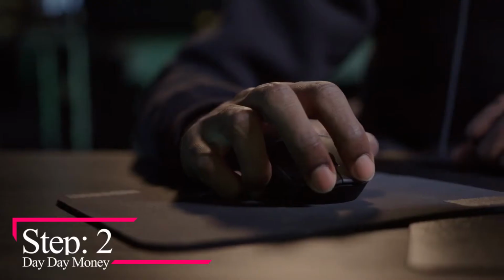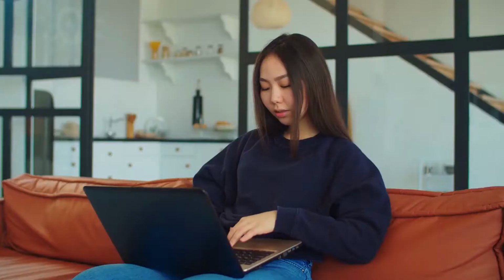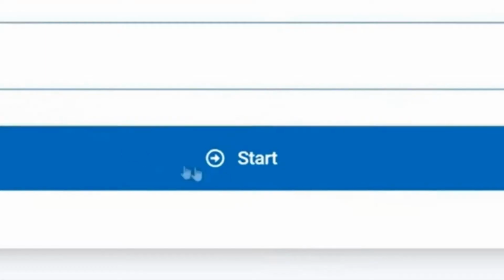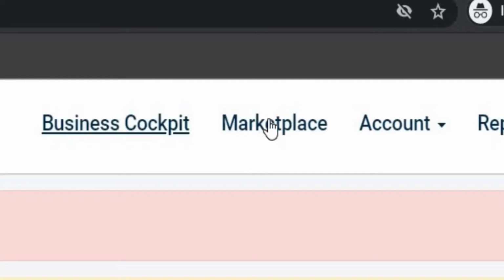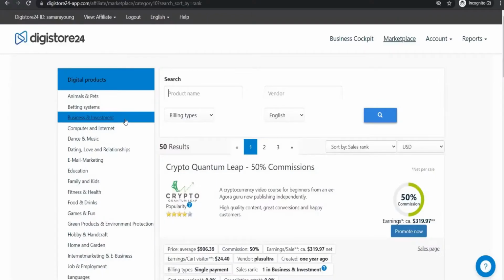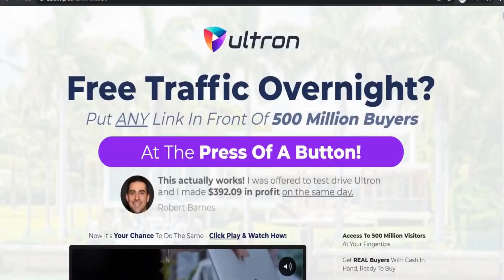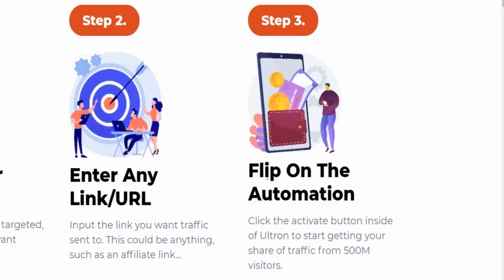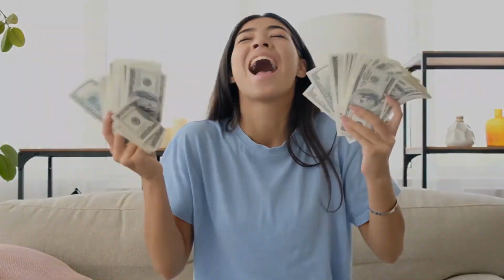Earn paypal Money Without Investment in 2022 | Earn $1,200 passive income in 2022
Everyday Money and Branson Tay.

On Money Girl we will go through Ways To Make Money Online, Make Money Watching Videos, and Work From Home.

make money
money online
online money
earn money online
make money girl
best ways to make money online
top ways to make money
easiest ways to earn money